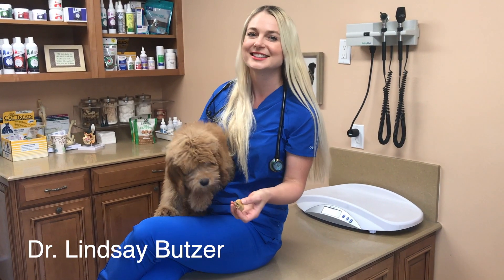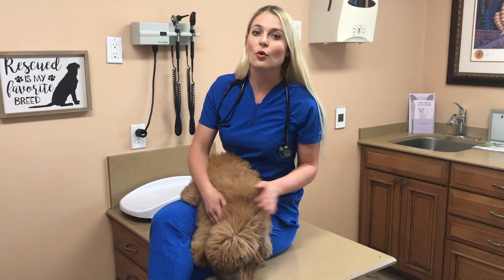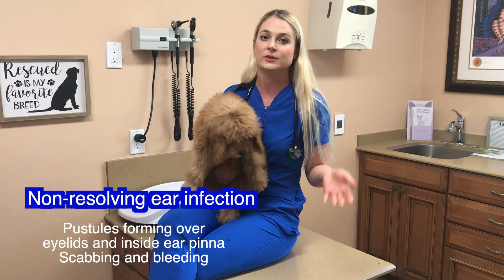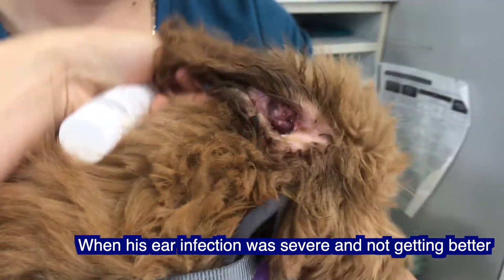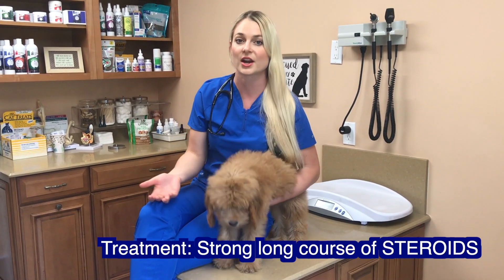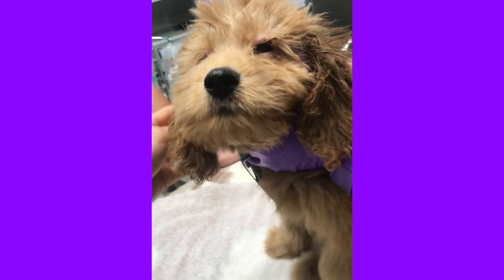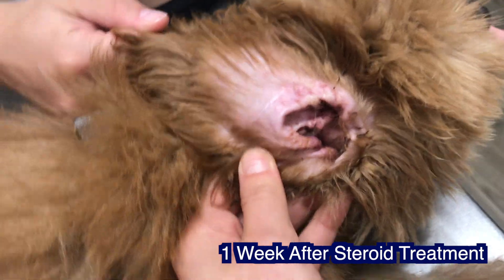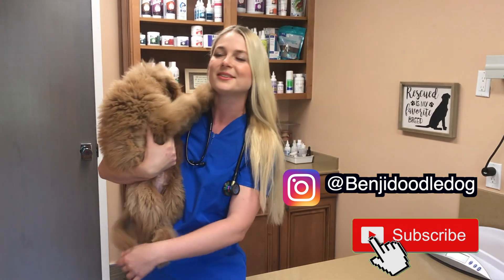Puppy Strangles | Juvenile Cellulitis Its REAL!?!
In this video I go through a case with you that I was dealing with for the past 3 weeks. This adorable Golden -Doodle Puppy came in on appointment with a mild ear infection. I thought I was treating it properly with ear medication, however the ear infection did not get better!!! After 2 weeks of dealing with a non-resolving ear infection I needed to seek addition diagnostic help to figure out what was happening. I did a culture of the ear material to see why my medications were not working. The culture came back as Sterile (No bacterial or Yeast growth). How is this possible and what could this be. I thought deep into what I remember from my veterinary schooling and I remembered "Puppy Strangles"! This is my first case of Puppy Strangles! The sole treatment is a long 4 week course of steroids. This autoimmune disease will not reoccur after being treated once. The Goldendoodle's ear infection started to get better! I had  closed this case.